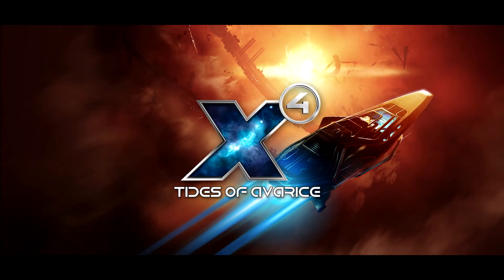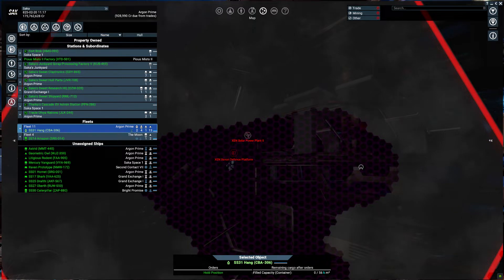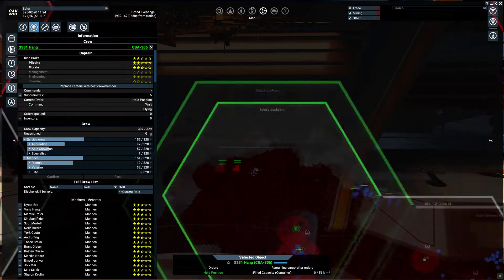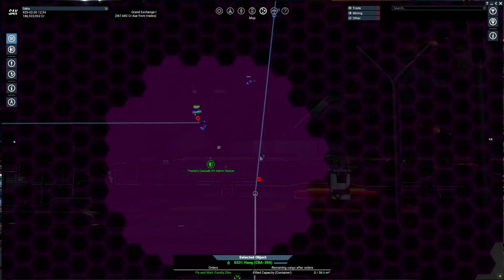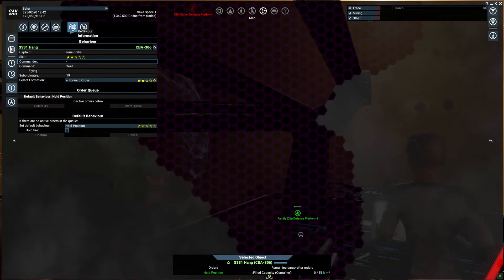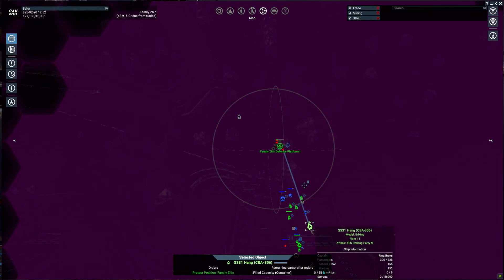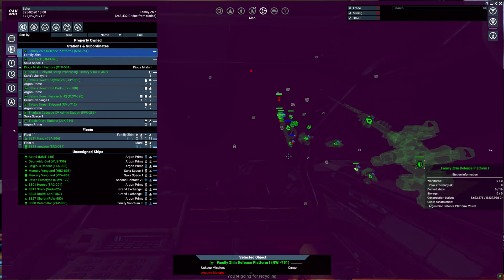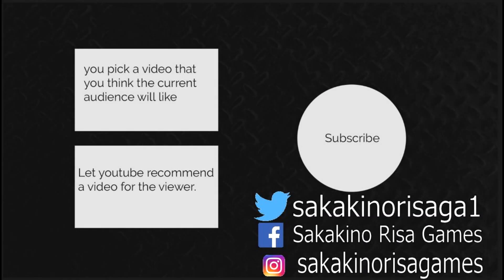X4: Tides of Avarice Roleplay - Episode 55